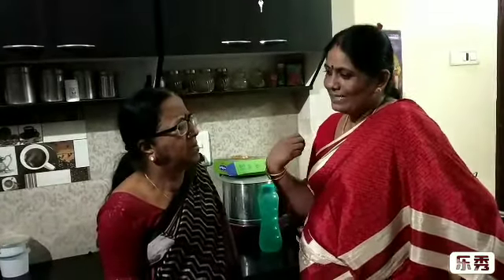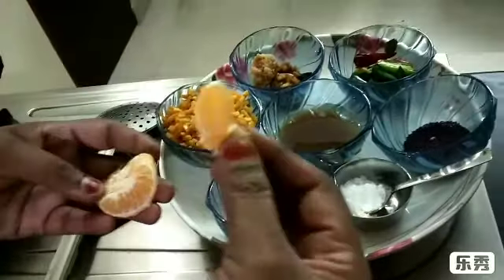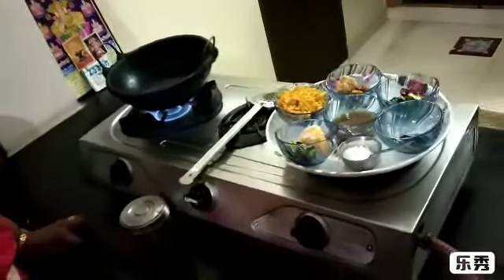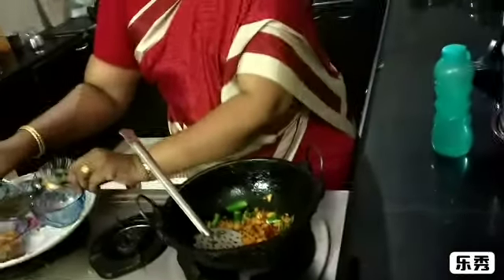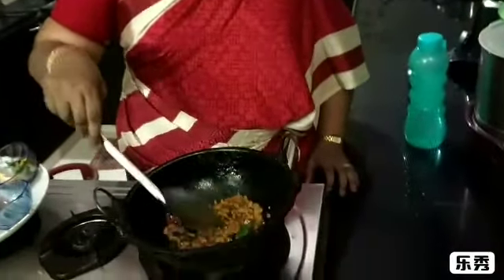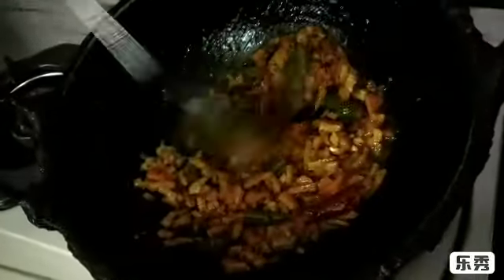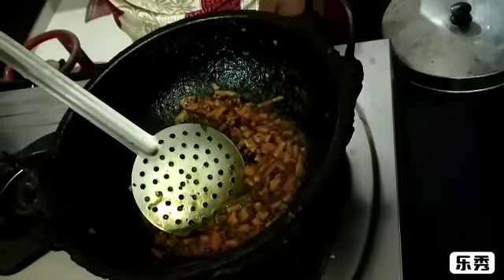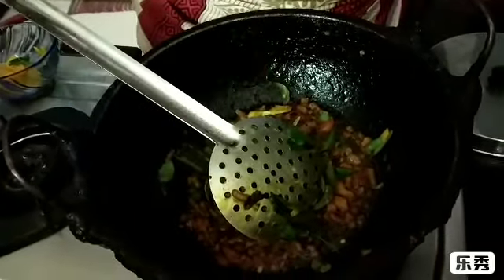Orangeskin sweet pachadi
Ingredients:
Orange skin(2)
greenchilly 2
Uruddhal 1/2 table spoon
Curryleaves
Tamarind pulp 1/2 cup
Jaggery one small cup
Salt
Pealed orange